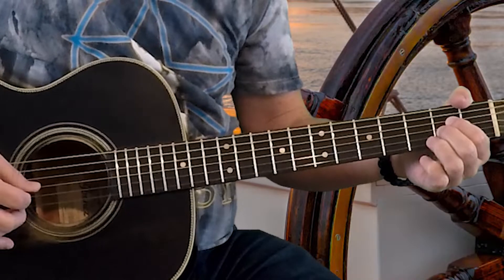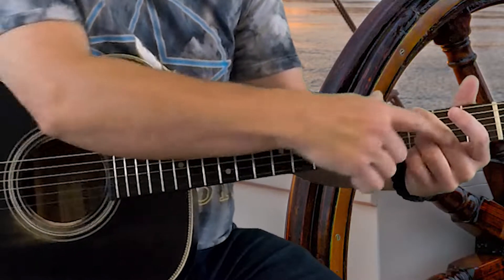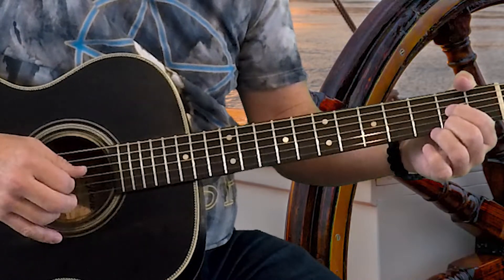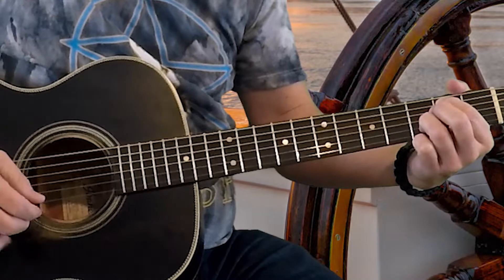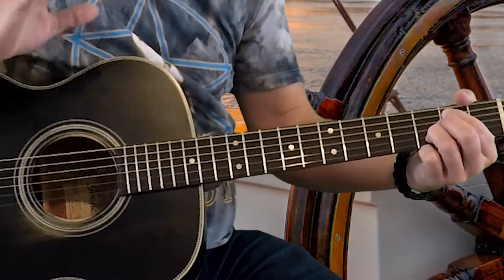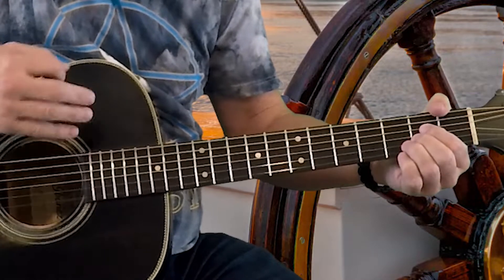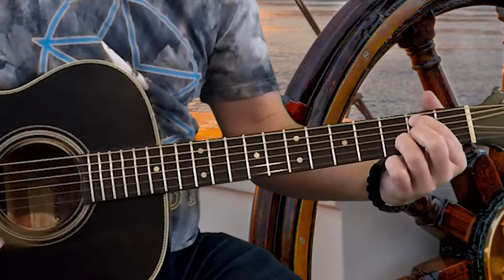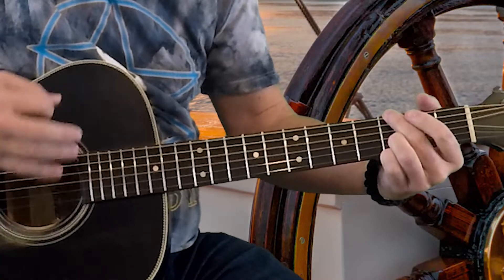How to play Southern Cross by Crosby, Stills & Nash - Guitar Lesson